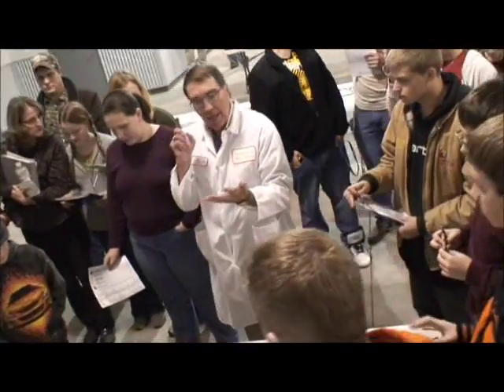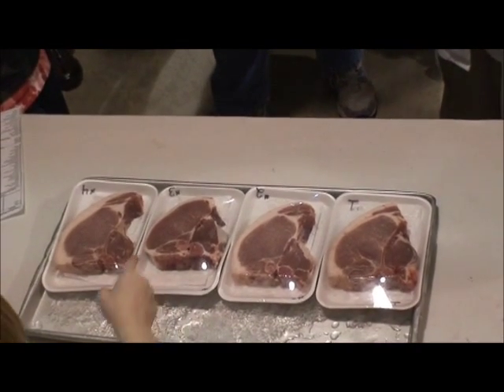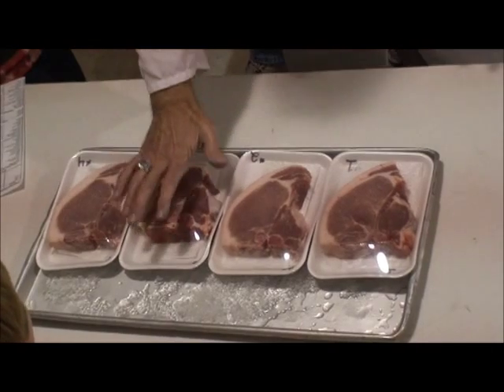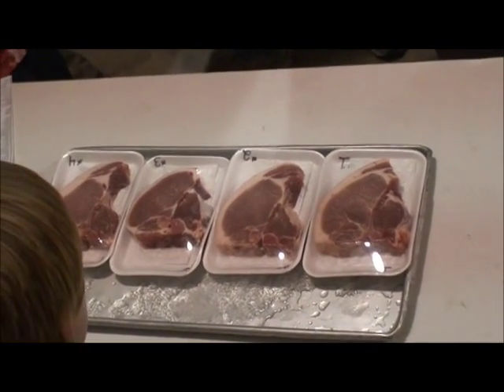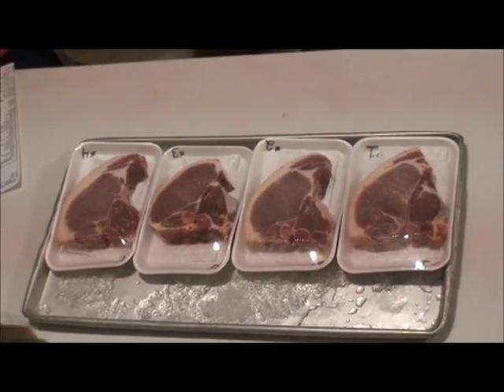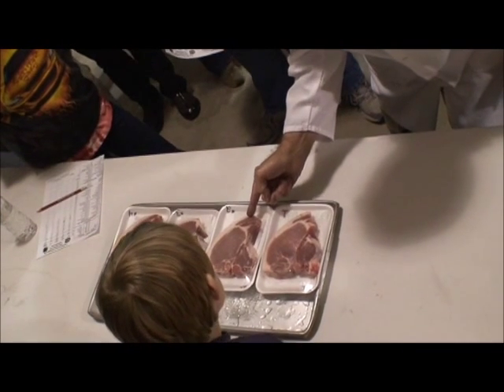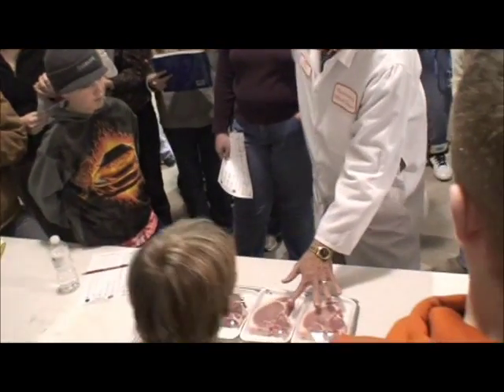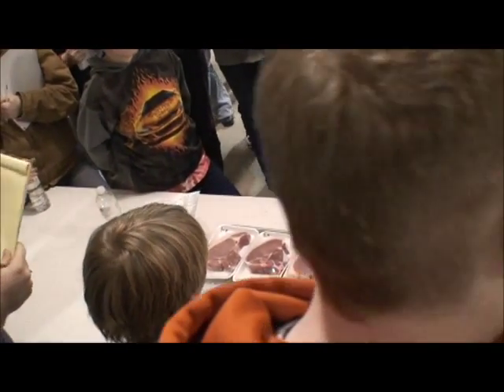Meats Evaluation CDE - Pork Chop Reasons Class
Meats Evaluation CDE Training

**Meat ID Cuts**

Presented By: Dr. Tom Carr
University of Illinois Meat
Science Professor